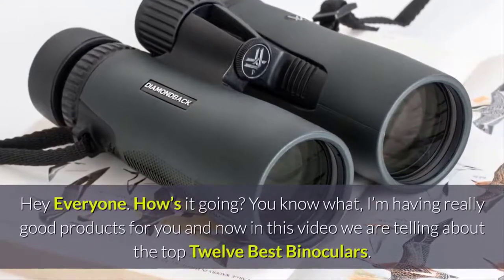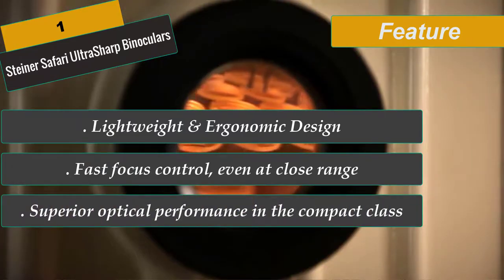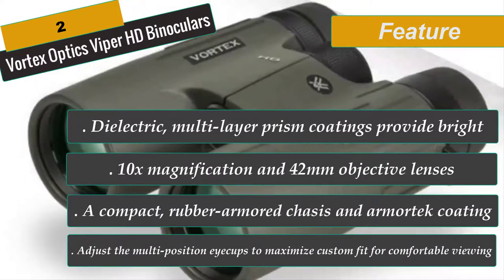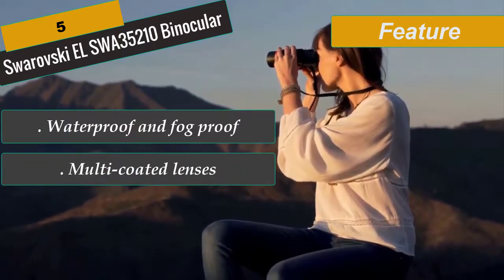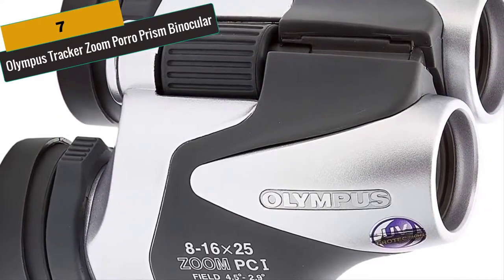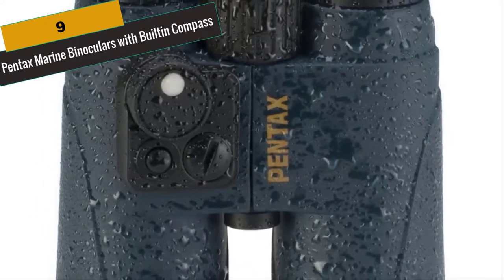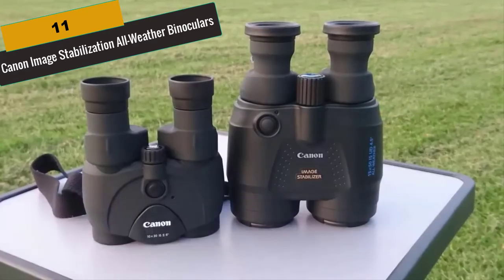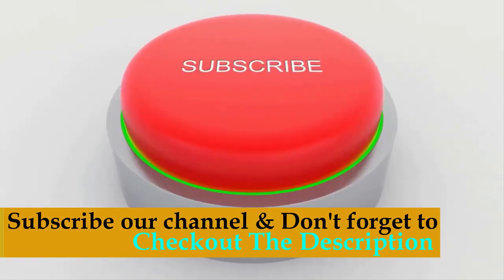Best Binoculars: Top 10 Best Binoculars For Birding & Hunting 2019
Best Binoculars For Birding 2019 - Top 10 Best Binoculars For Hunting in 2019 you can buy right now on Amazon!!

Bird Watching Binoculars Amazon
Best Sellers in Binoculars

✅ 1- Steiner Safari UltraSharp 10x26 Binoculars
✅ 2- Vortex Optics Viper HD Binoculars
✅ 3- Carl Zeiss Optical Victory HT
✅ 4- Wingspan Optics SkyView
✅ 5- Swarovski 10x50 EL Binocular SWA35210
✅ 6- Celestron SkyMaster 25X100 ASTRO Binoculars
✅ 7- Olympus Tracker 8-16x25 Zoom Porro Prism Binocular
✅ 8- Nikon Monarch 5 20X56
✅ 9- Pentax 7 X 50 Marine Binoculars
✅ 10- Leica Ultravid 8 x 20 Binoculars
✅ 11- Canon 18x50 Image All-Weather
✅ 12- Avalon 10x42 PRO HD Binoculars

Shop the best binoculars for stargazing, safaris, sporting events, hunting and bird watching from top companies, including Bushnell, Vortex, Zeiss, Nikon. Top-rated binoculars for bird watching in each price class. Birding binoculars review, including Nikon Monarch Binoculars, Bushnell, Vortex, Swarovski in 2019.